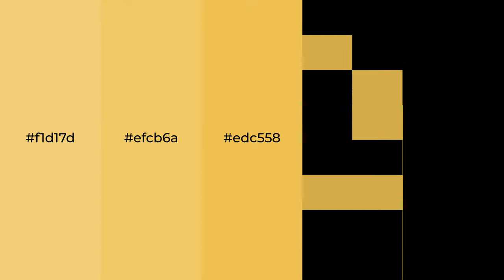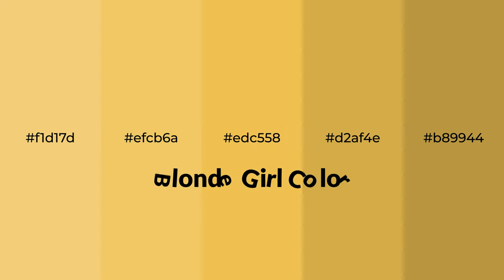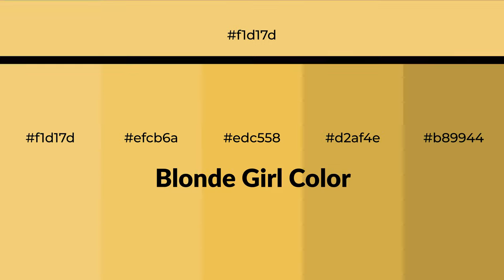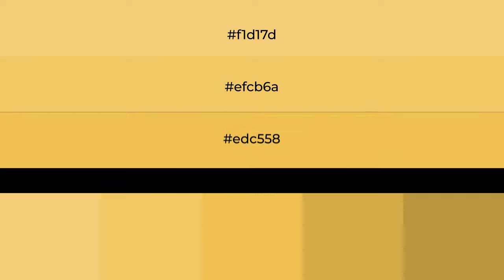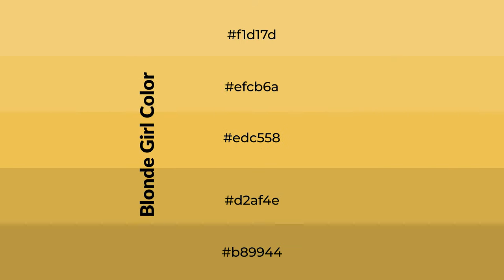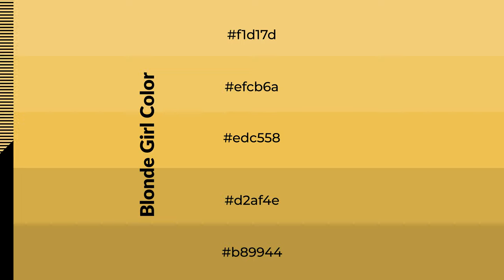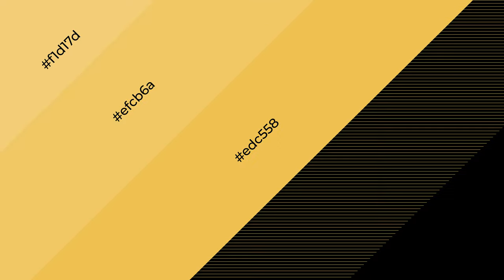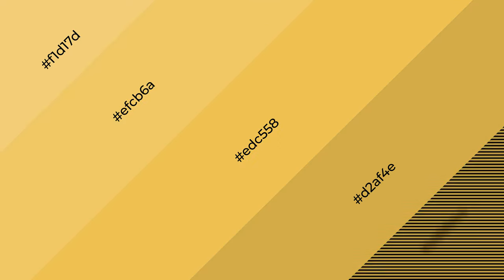Shades & Tints of Blonde Girl color edc558 A Warm Yellow color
Shades of Blonde Girl color edc558 Warm Shades of Blonde Girl color with Yellow hue for your project!

Shades
Hex d2af4e

Tints
Hex efcb6a

Blonde Girl is a warm color, and it emits cozier and active emotion. Warm colors are symbols of warmth, fire, heat, and sunshine. It also evokes joy, passion, love, and even anger emotions. You can see them used in Restaurants and Gyms.